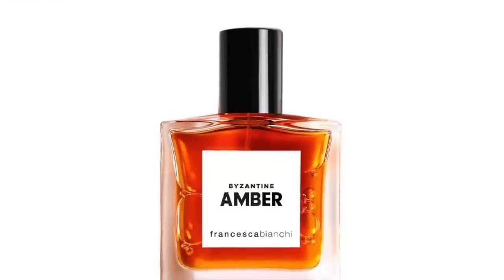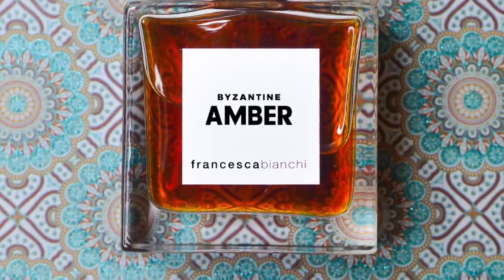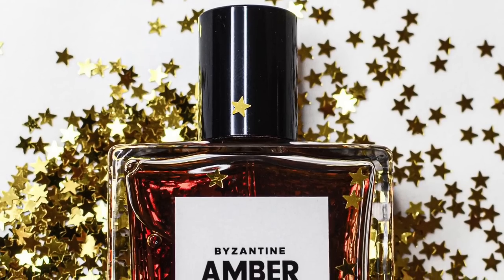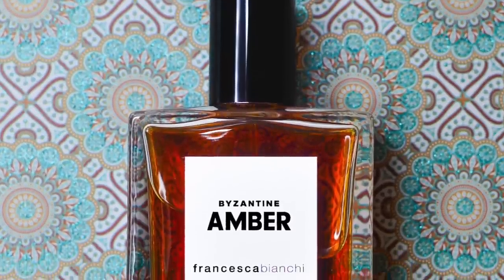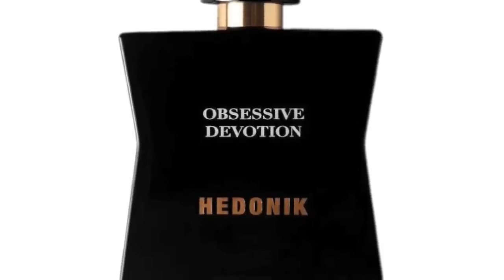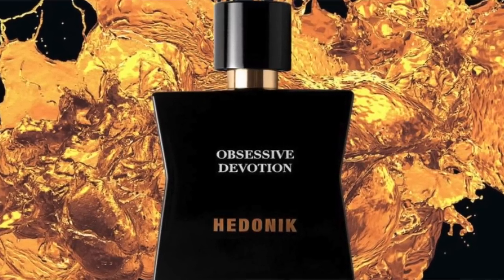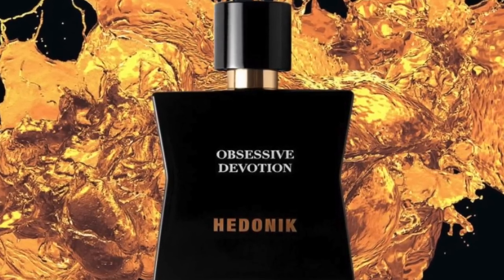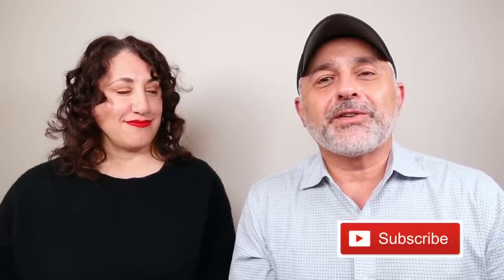Francesca Bianchi BYZANTINE AMBER + Hedonik OBSESSIVE DEVOTION First Impressions/Review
Francesca Bianchi BYZANTINE AMBER + Hedonik OBSESSIVE DEVOTION
at this link to save $10 off your purchase

Dalya and I break down two new Francesca Bianchi fragrances Byzantine Amber from her original line and also the second release from her second line, Hedonik. Are you a fan of Francesca Bianchi's fragrances? Have you tried these two latest fragrances? :)

00:00 INTRO

01:18 FRANCESCA BIANCHI BYZANTINE AMBER
Year Of Release: 2023
Perfumer: Francesca Bianchi
Style: Amber
Price/Size: 30ml/$145
Concentration: Extrait De Parfum

Notes:
Top: Bergamot, Cinnamon
Heart: Geranium
Base: Benzoin, Labdanum, Frankincense, Leather, Styrax, Ambergris
Accords: Amber, Smoky, Warm, Spicy, Leathery, Balsamic, Resinous, Animalic, Woody
Stand Out Notes: Leather, Labdanum, Cinnamon, Frankincense, Benzoin, Ambergris, Styrax, Geranium

06:23 HEDONIK OBSESSIVE DEVOTION
Perfumer: Francesca Bianchi
Style: Woody Floral
Price/Size: 50ml/$225

Top: Bergamot, Grapefruit
Heart: Peach, Pink Pepper, Ylang Ylang, Champaca
Base: Iris, Smokey Leather, Oakmoss, Patchouli Heart, Sandalwood
Accords: Woody, Floral, Sweet, Animalic, Smoky, Fruity, Earthy, Powdery, Leathery, Patchouli
Stand Out Notes: Champaca, Patchouli, Iris, Smoky Leather, Peach, Ylang-Ylang, Oakmoss, Sandalwood, Bergamot, Grapefruit

10:52 CONCLUSION